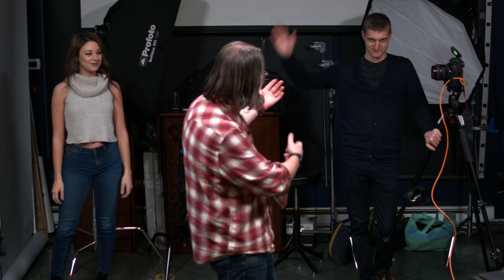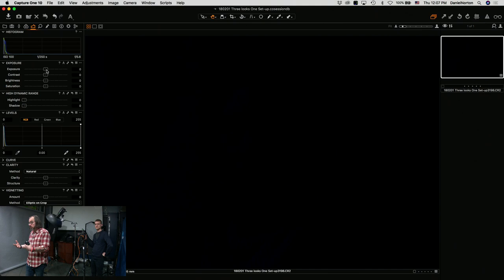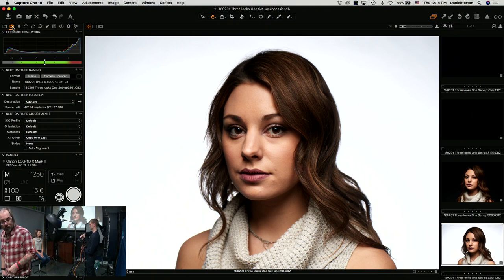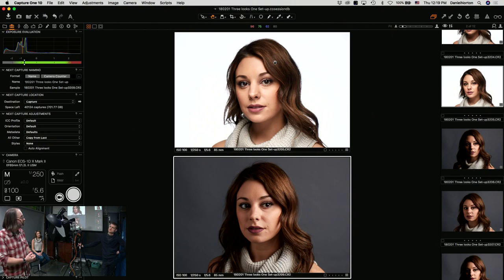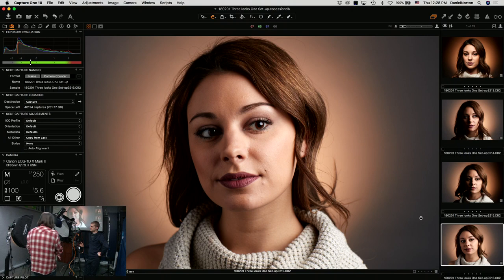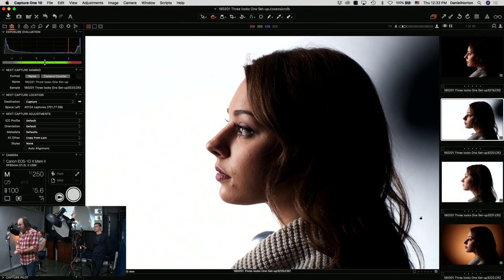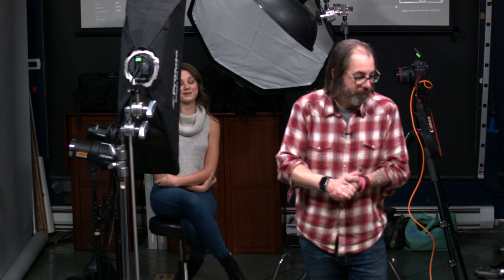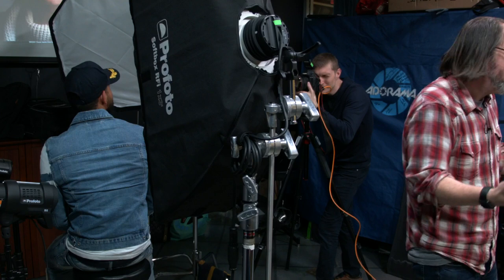FREE WORKSHOP: 3 Looks with a Single Lighting Set-up, OnSet:Daniel Norton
When shooting portraits, whether for a corporation or a high school senior, creating a variety of looks is important. We don’t always have the gear or space to set up multiple lighting scenarios or the time to make changes to the tried and true standard set-up that “always works”.

Join Daniel Norton OnSet as he creates many different looks from his lighting kit without moving a stand or changing a modifier, allowing you to create a range of looks, quickly and repeatability throughout a day of shooting.

There will be two sessions of 90 minutes each (12PM and 3PM) come for one or both!

Instructor Bio:

Daniel Norton is a Photographer, Educator and Creative Director with over 15 years experience in the advertising and editorial markets. Daniel produces and hosts FREE weekly in-store trainings every Thursday as well as the Adorama TV series On Set with Daniel Norton.